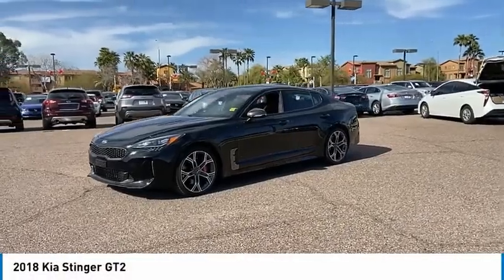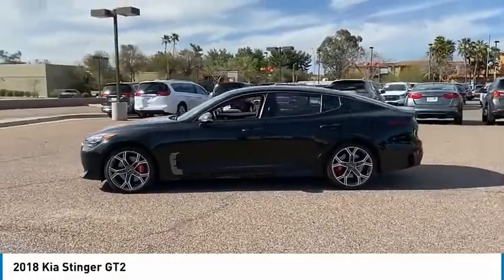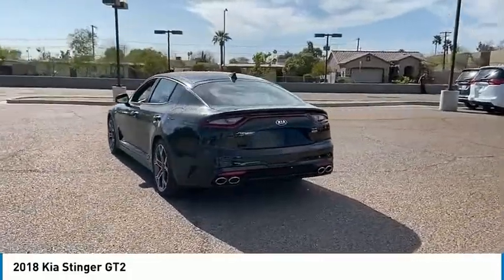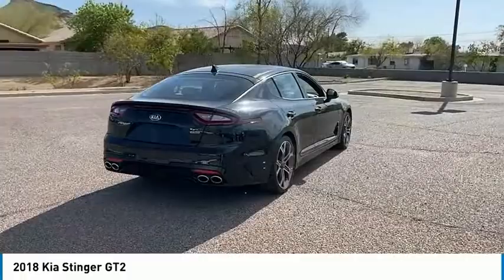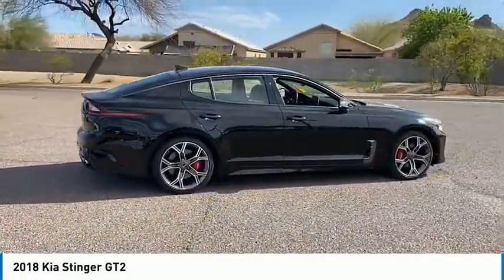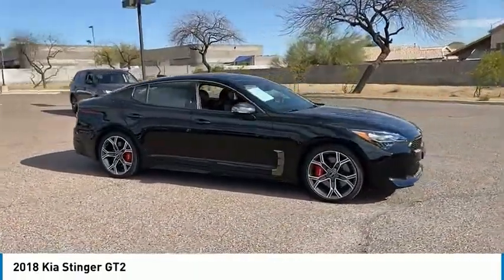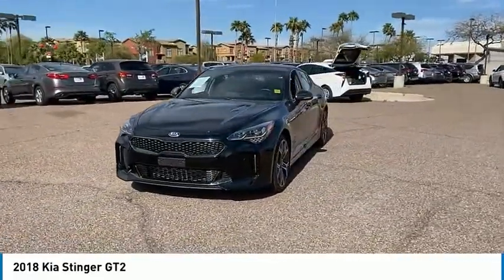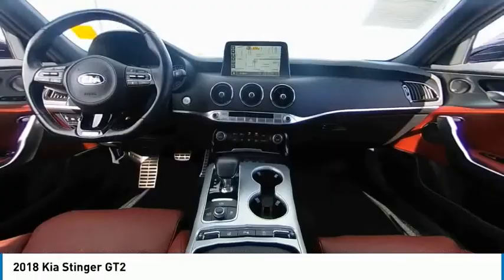2018 Kia Stinger P1277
2018 Kia Stinger GT2

Recent Arrival!Odometer is 11906 miles below market average!Bell Road Mitsubishi proudly offers this 2018 Aurora Black Kia Stinger GT2 AWD .